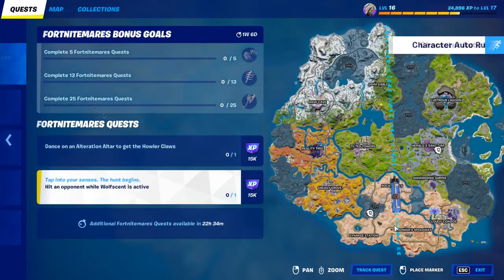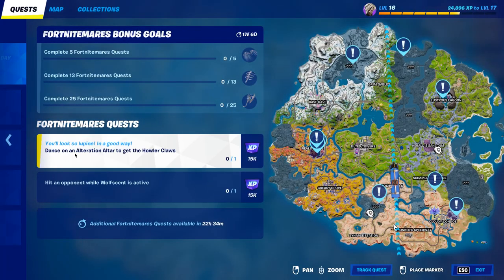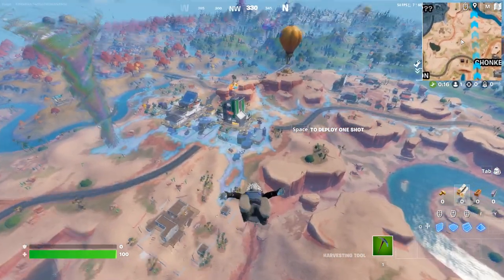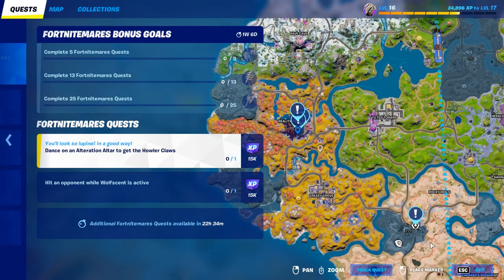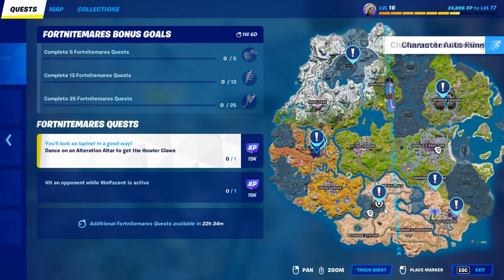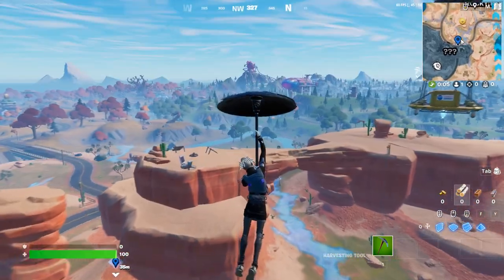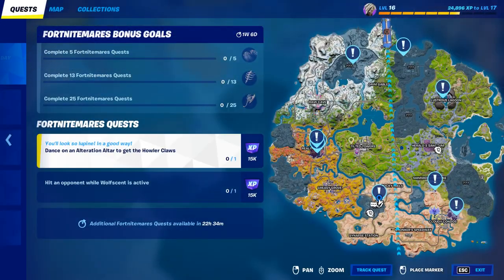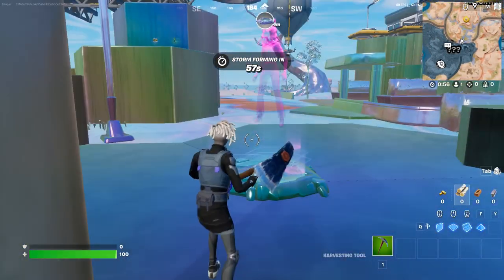Dance on an Alteration Altar to get the Howler Claws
Dance on an Alteration Altar to get the Howler Claws || Fortnitemares Quests